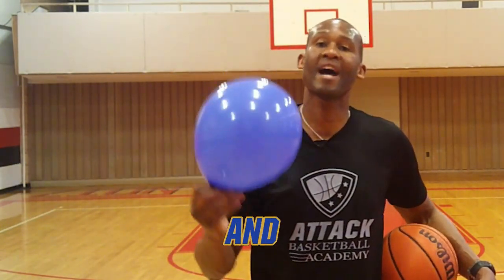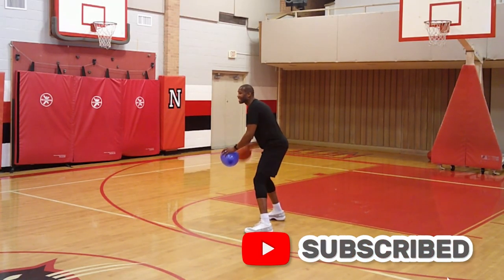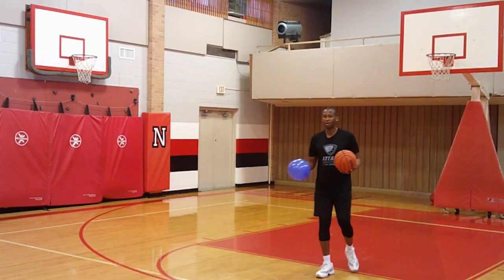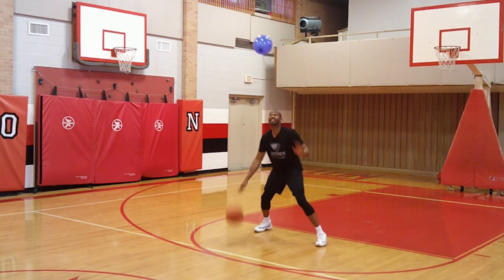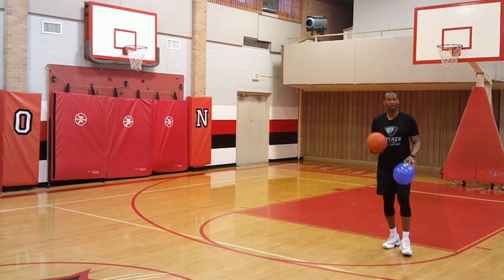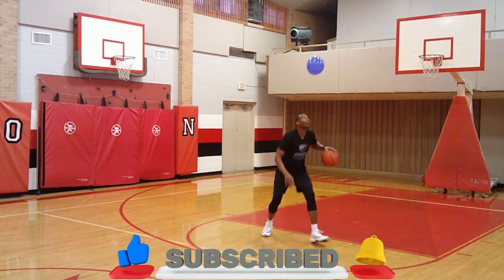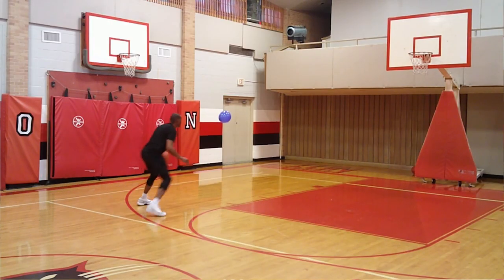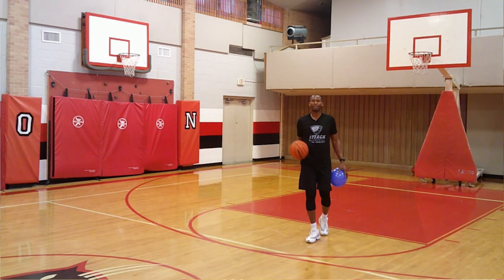Balloon Dribbling Basketball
Are you ready to take your basketball skills to the next level? Look no further than this video on Balloon Dribbling Basketball! Whether you're a beginner or an advanced player, these fun and creative drills are sure to improve your handles and keep you on your game.

In this video, we'll start by discussing why incorporating a balloon into your basketball training can help you improve your skills. Younger players will learn to keep their eyes forward and trust their handles, while more advanced players will be challenged by the toss and cross drill.

For beginners, we'll go over the Balloon 30 drill, as well as stationary crossover drills that will help you build a solid foundation for your dribbling skills. And for more experienced players, we'll introduce the toss and cross drill, where you'll be challenged to keep your dribbling skills sharp while on the move.

Don't miss out on these fun and effective basketball drills!

00:00 Intro
00:18 Why having fun with a balloon will improve your handles
01:50 The fun drill all beginner players should be practicing
04:37 Toss and cross balloon drill to challenge advanced players
07:13 BONUS Gift